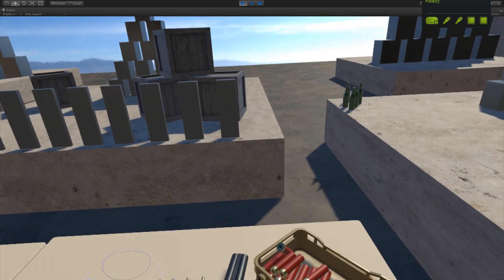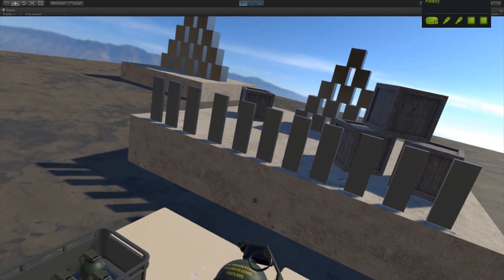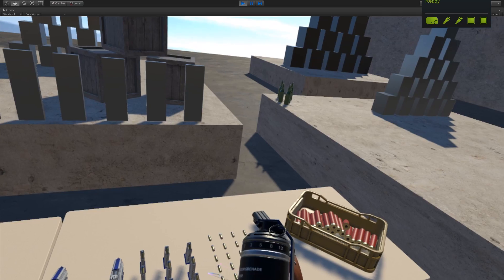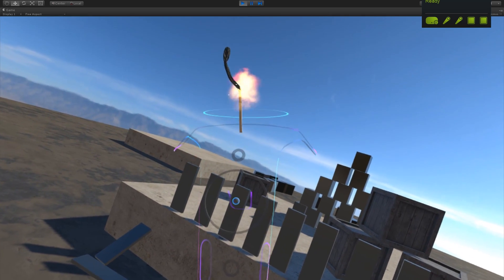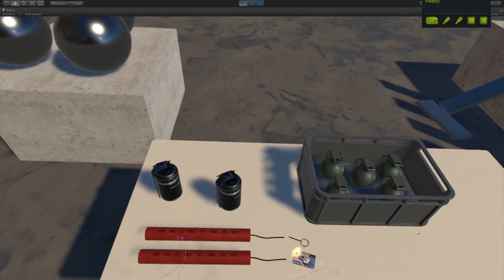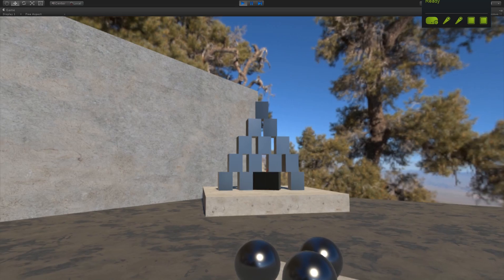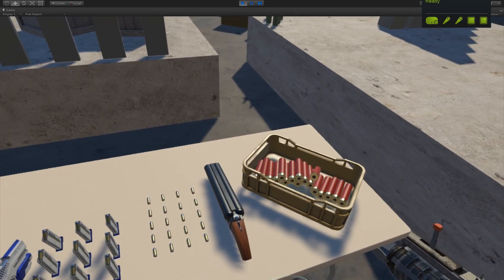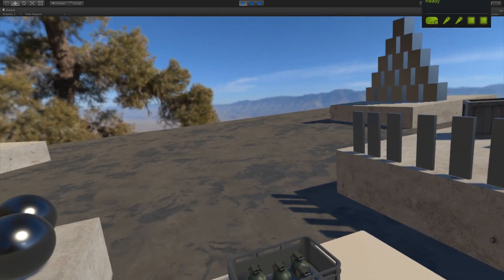Virtual Object Experiments Week 3: SPLOSIONS!!!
It's been a crazy week, but a fantastically productive one. I feel like my core APIs have hit the point where each new virtual object is taking far far less time to implement.

- M219 Greaseweasel Fragmentation Grenade: With pull-able ring + pin. The spoon/lever actually flies off purely via spring force/torque once it's released (either by pulling the trigger while the grenade is held, or simply releasing the grenade).

- Hedron Munitions Variable Fuse Timing Grenade: More on the sci-fi edge (and a total homage to Half-life 2's style of grenade). I probably spent as much time getting the sound right on this as anything else on it. Touchpad click toggles the fusing between 2, 3, 5, 8, 12 seconds.

- Match + Matchbox: Easily the futziest interaction I've done yet, and probably my favorite. I'm still not 100% happy with the strike behavior constraints, and my fire particle blows, but they're still wonderful to play with. I've spent plenty of time just sitting striking and throwing them.

- Dynamite: I hate PhysX sometimes. This fuse gave me no end of hell, and it's still fairly unstable (in that quick movements make it jitter about). I may try forcefully overriding the velocity behavior, or forcing the pivots to stay put via script. Hopefully that can be improved.

More next week!